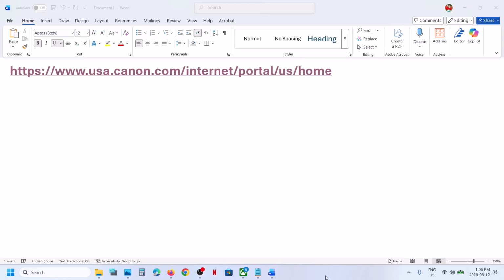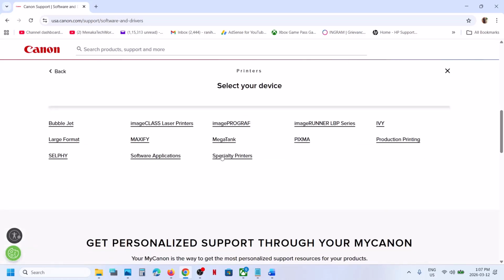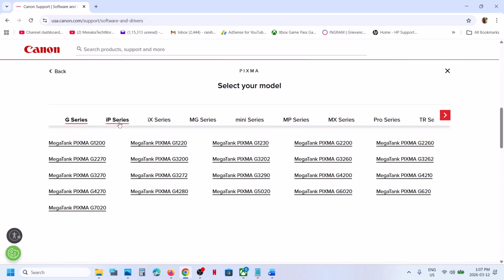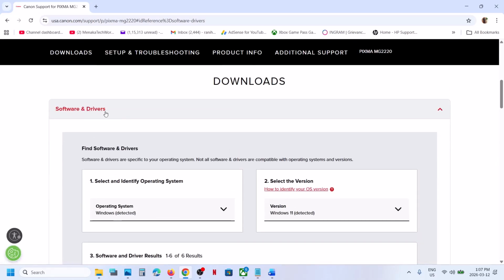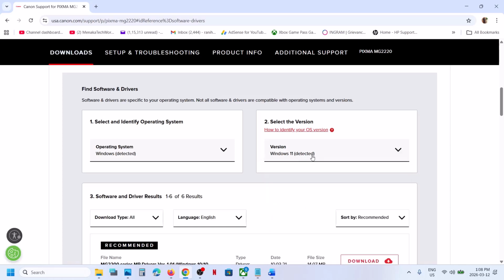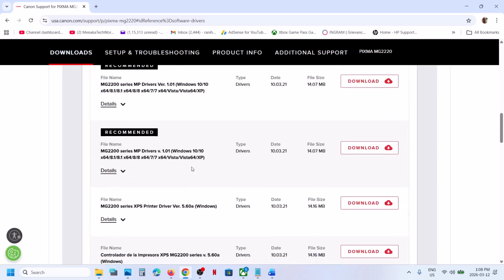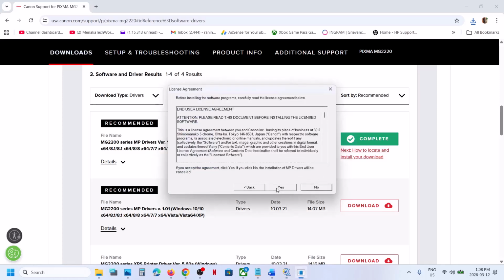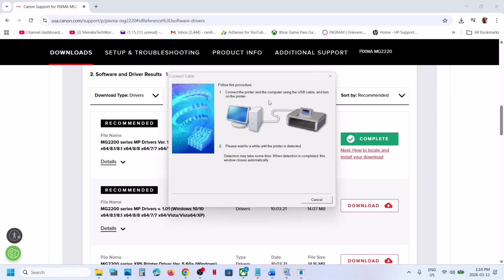How To Install Canon Printer Driver On Windows 11/10/8/7 PC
Steps To Install Canon Printer Driver On Windows 11/10/8/7 PC